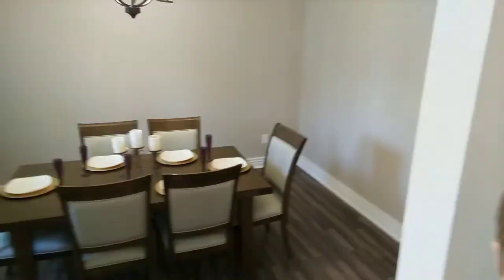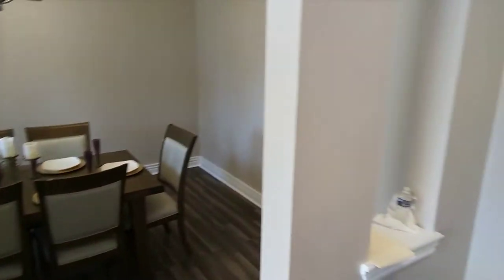Weekly Neighborhood Information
Port Norfolk